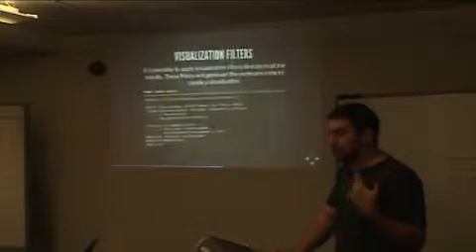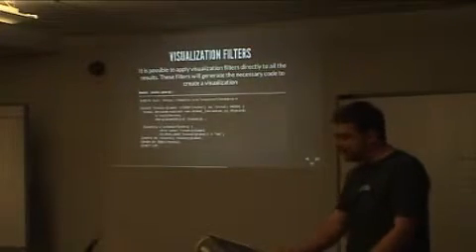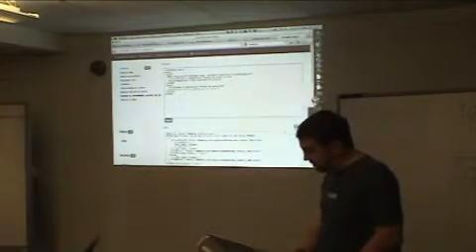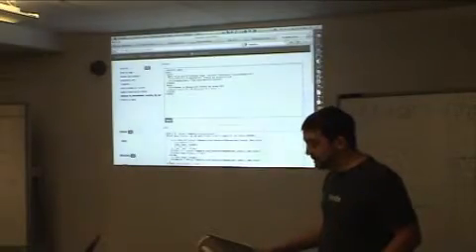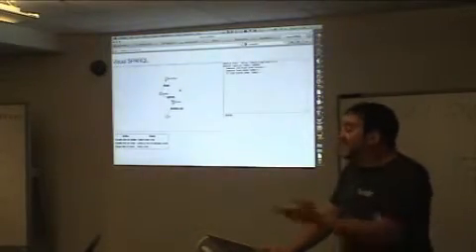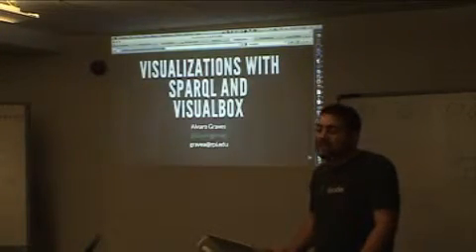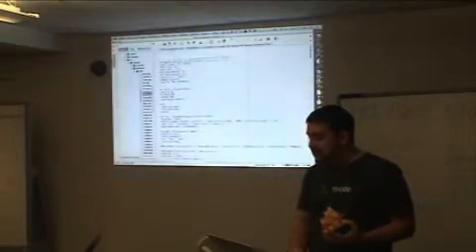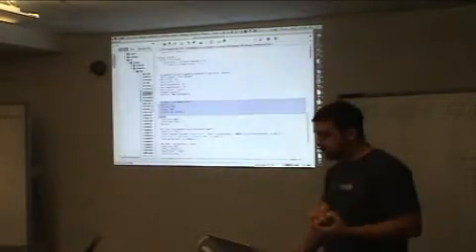Alvaro Graves: Visualizations with SPARQL and Visualbox